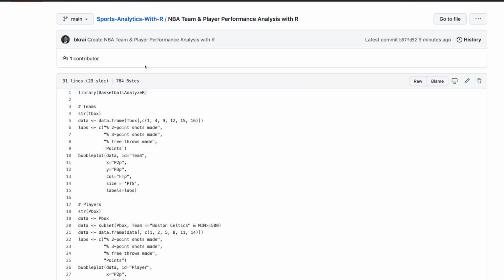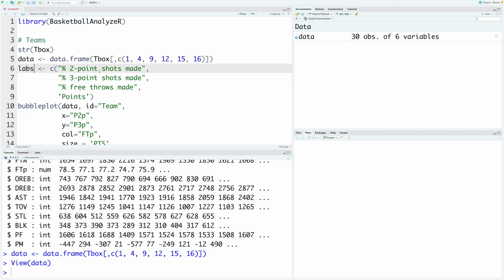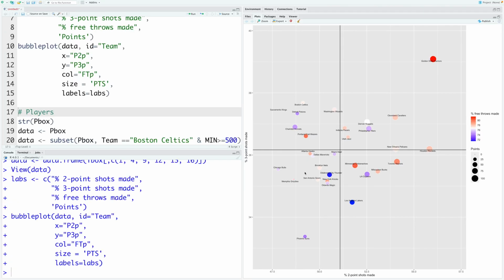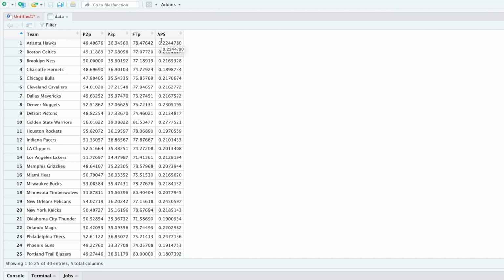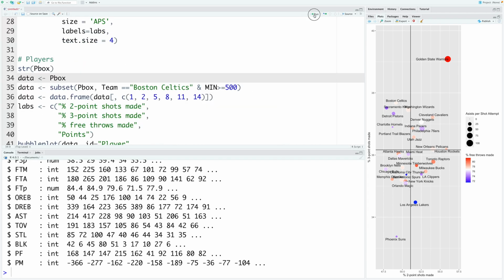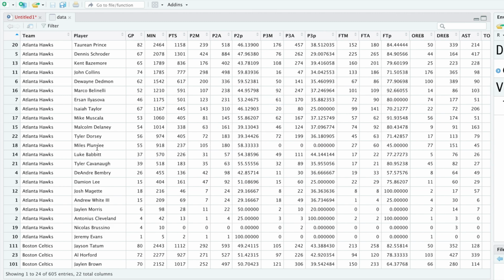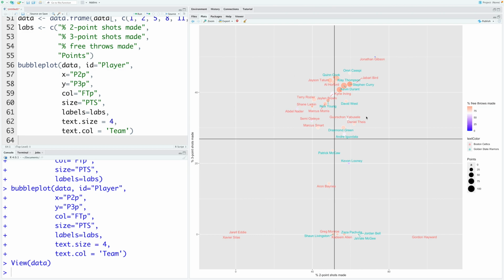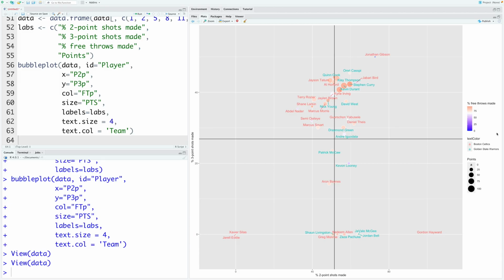NBA Team & Player Performance Analysis with R | Sports Analytics